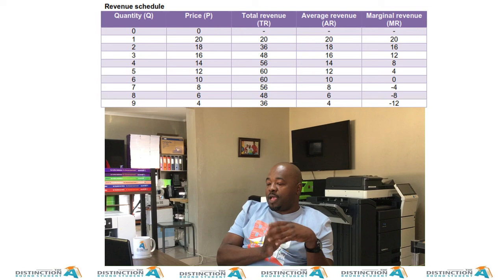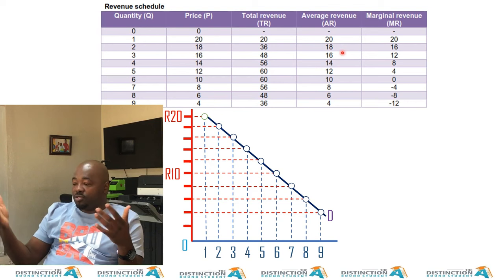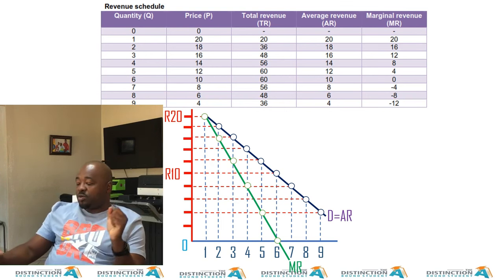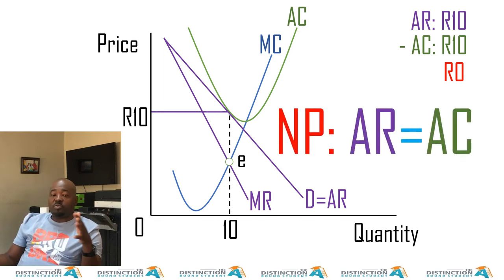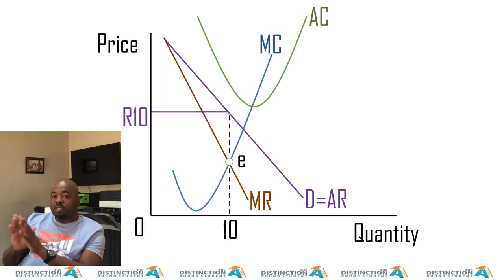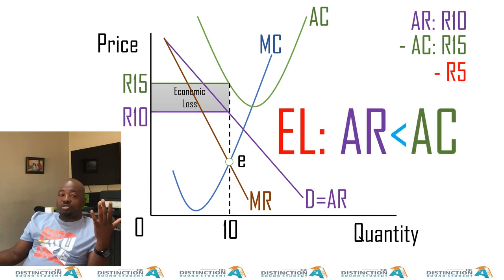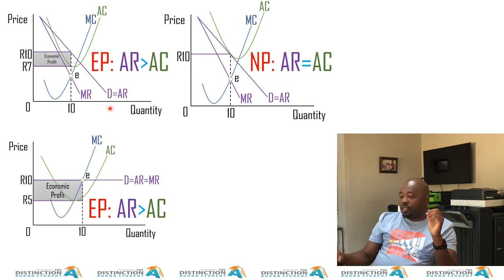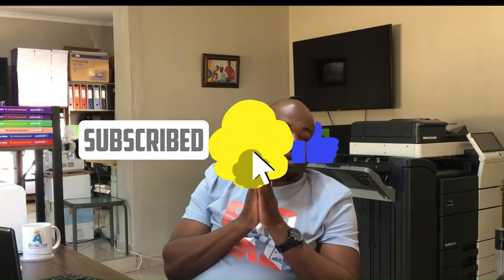Monopoly | Normal Profit | Economic Profit | Economic Loss explained by Carden Madzokere